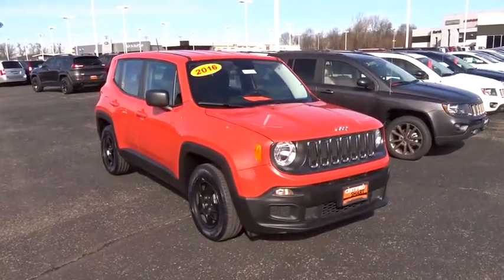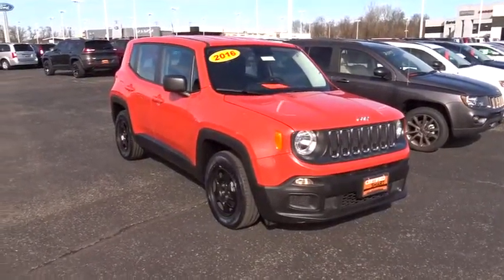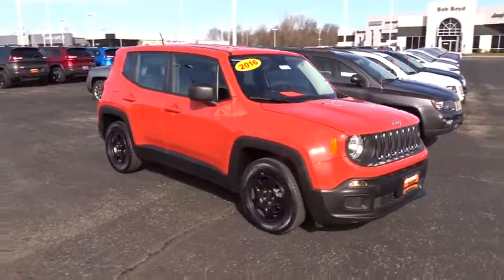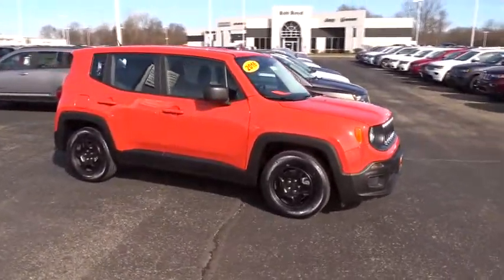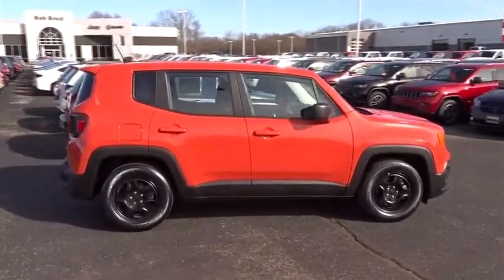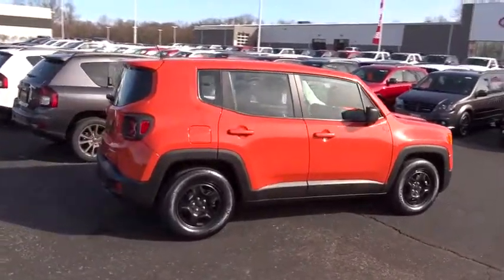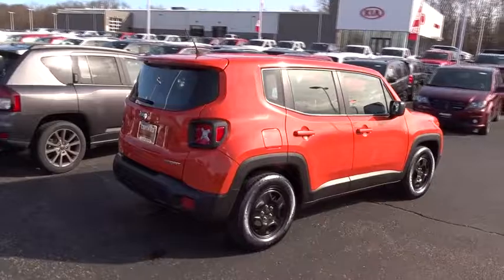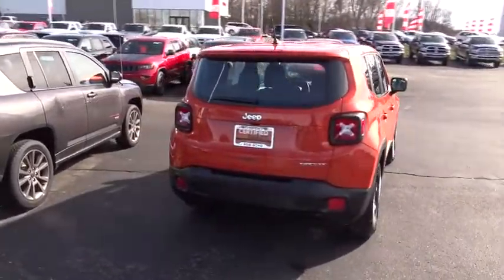2016 Jeep Renegade Columbus, Lancaster, Central Ohio, Newark, Athens, OH C27427A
2016 Jeep Renegade
2016 Jeep Renegade FWD 4dr Sport - Stock#: C27427A - VIN#: ZACCJAAT8GPD68634

2840 N. Columbus St.